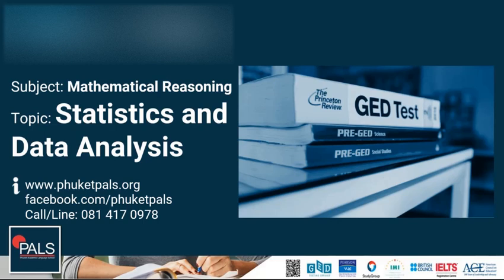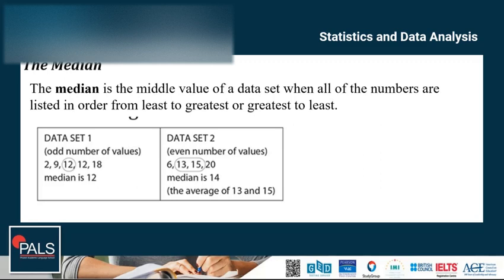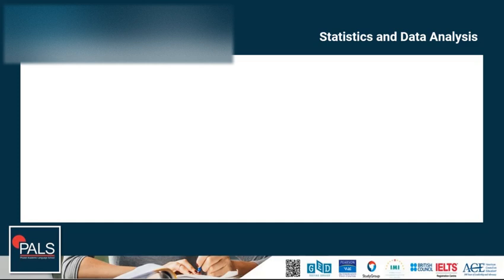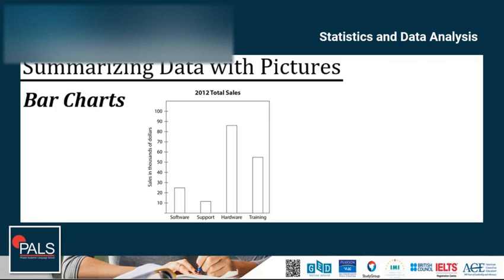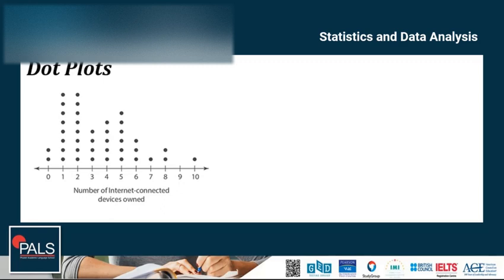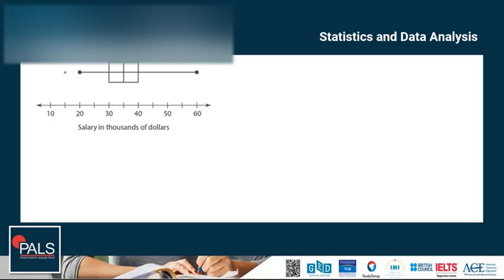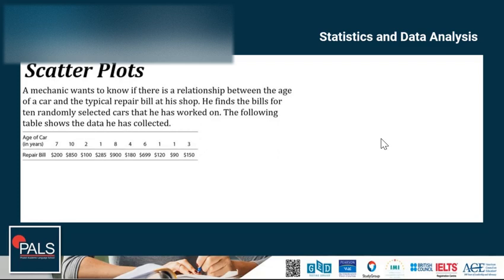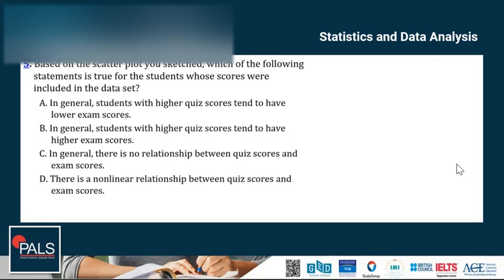Pass GED Math | Statistics and Data Analysis